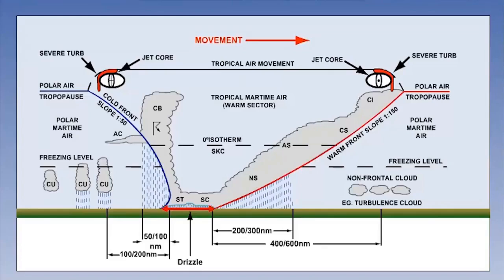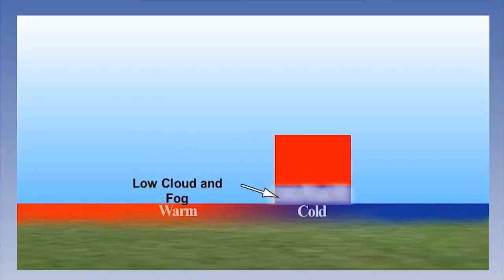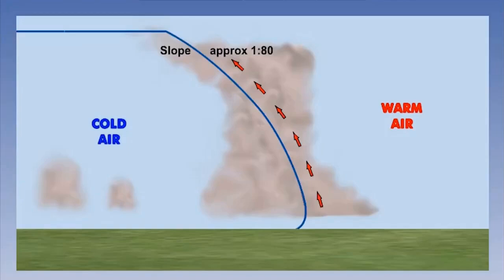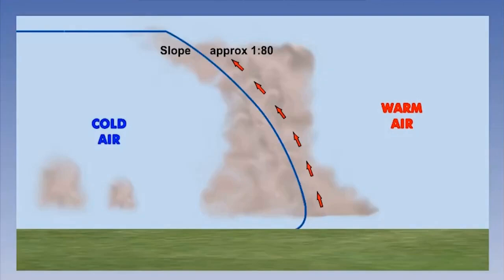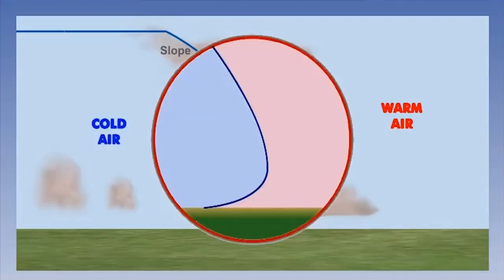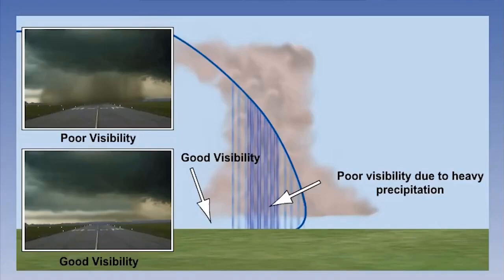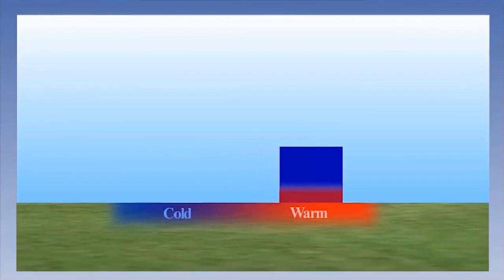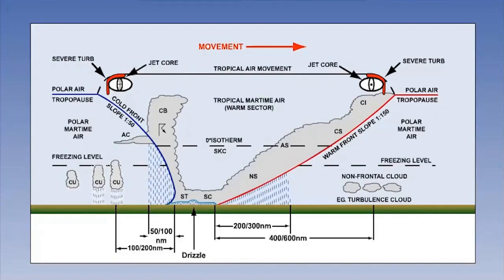Pressure Systems | DGCA Meteorology Ch.3 Part 3 | CPL & ATPL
Pressure Systems — DGCA Aviation Meteorology

Free Meteorology ground school for the DGCA CPL and ATPL papers, taught by Capt. Pankaj Pahil. This lecture covers Pressure Systems — Chapter 2: Atmospheric Pressure.